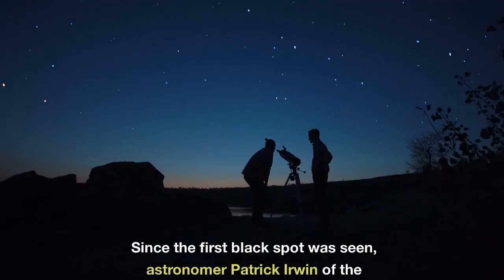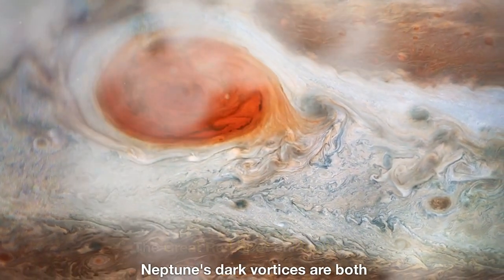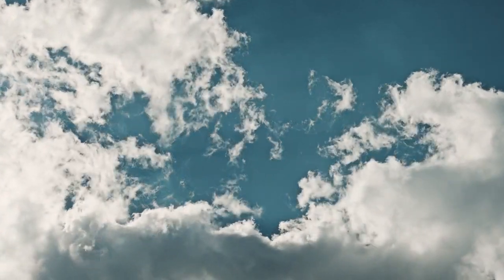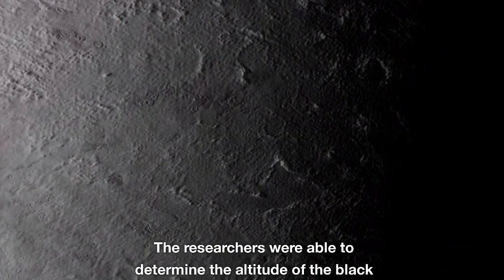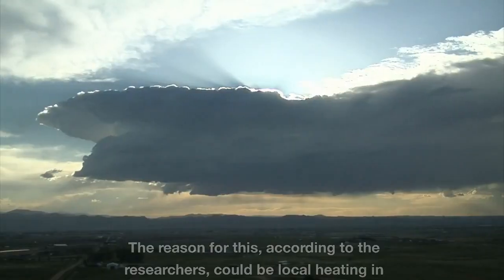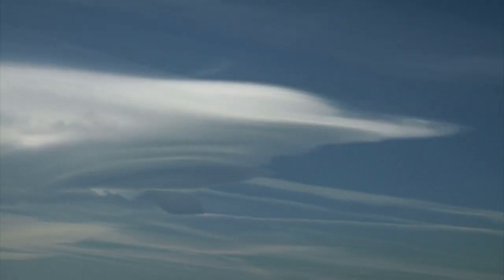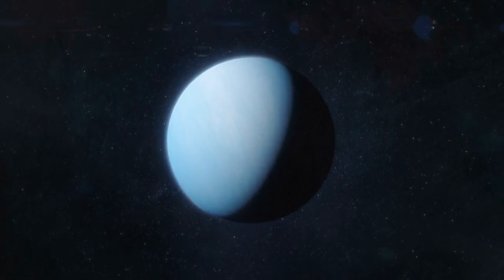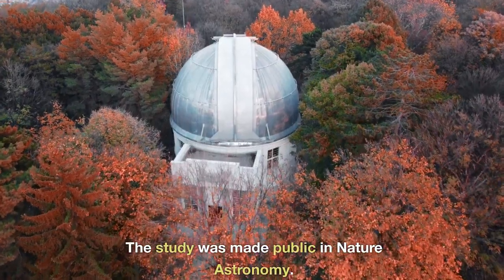Mysterious Dark Vortex found on Neptune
In this video, we're sharing the latest news about a mysterious dark vortex that was recently found on Neptune. This vortex is unlike anything that has ever been seen before and is generating a lot of interest from scientists around the world.

Be sure to check out this video to find out more about this mysterious vortex and what it might mean for our solar system. It's sure to be a interesting topic of conversation for years to come!